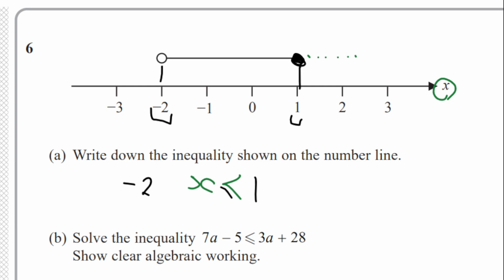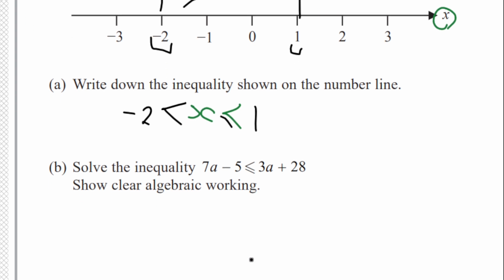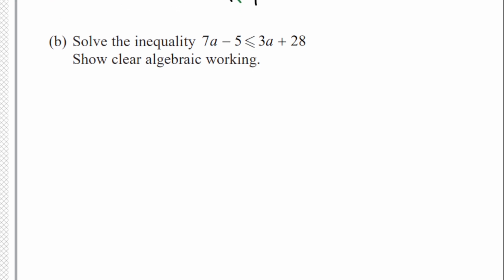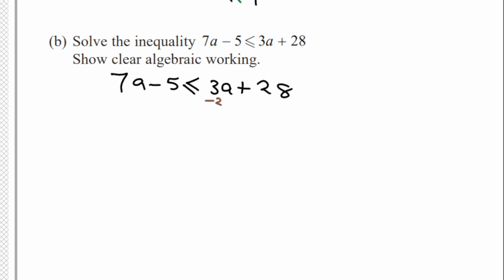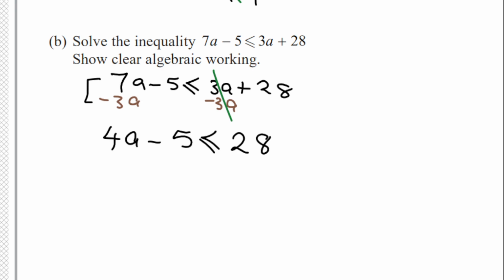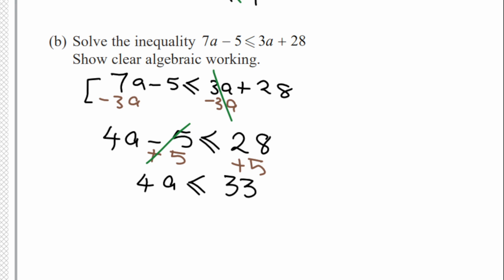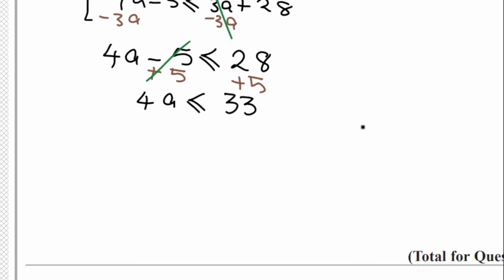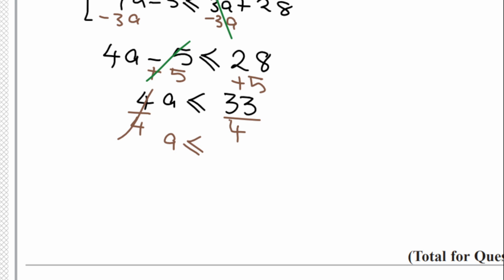Edexcel IGCSE Maths A May 2025 Paper 1HR | Q6 Inequalities on Number Lines | 4MA1/1HR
Topic: Solving Linear Inequalities
I demonstrate how to identify an inequality from a number line representation and how to solve a linear inequality with variables on both sides. I show clear algebraic working to ensure you secure all the marks for this topic.